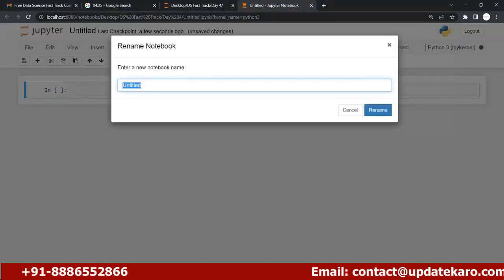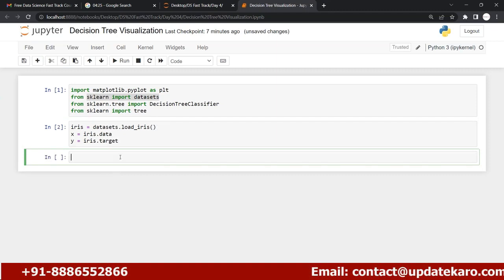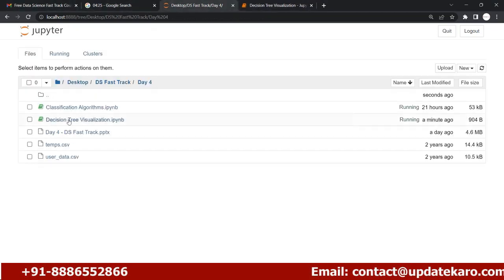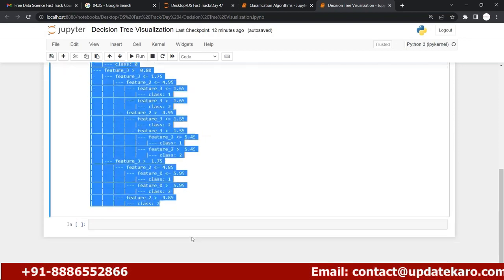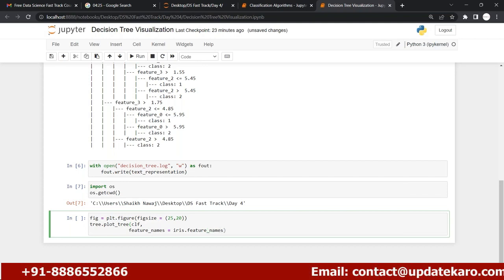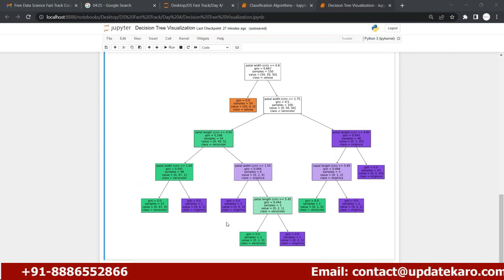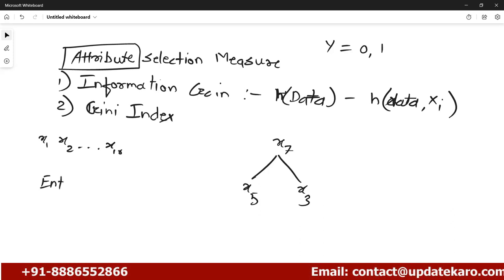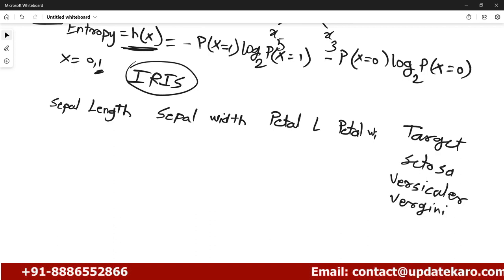Decision Tree Introduction to R Programming Training Videos 1 for Beginners +91 8886552866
Decision tree R programming Decision tree R programming training Decision tree R programming tutorials Decision making in  R programming decision making process

Decision tree visualization is a technique used to represent the structure and decision-making process of a decision tree algorithm. It provides a graphical representation of the tree, making it easier to understand and interpret the results of the algorithm. In the context of the R programming language, there are several packages available for visualizing decision trees, such as "rpart.plot," "party," "randomForest," and "caret."
To demonstrate decision tree visualization in R using Jupyter Notebook, you need to have R and the necessary packages installed. Here's a step-by-step guide to getting started
Decision Tree Visualization _  Practical in Jupiter _ Introduction to R Programming Training Videos for Beginners

Decision tree R programming online training Decision tree R programming training demo videos
Decision tree R programming  youtube videos